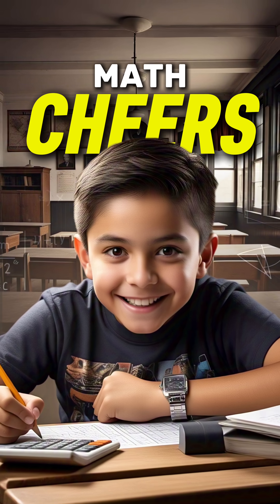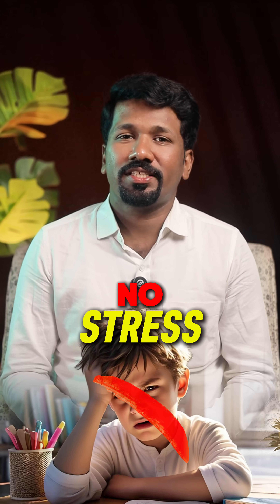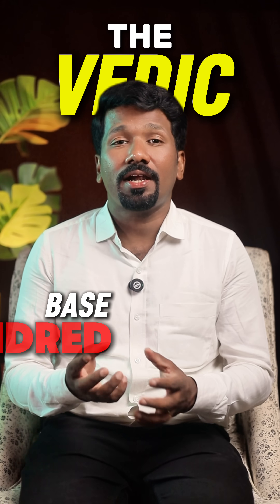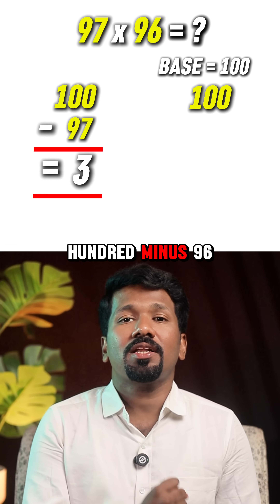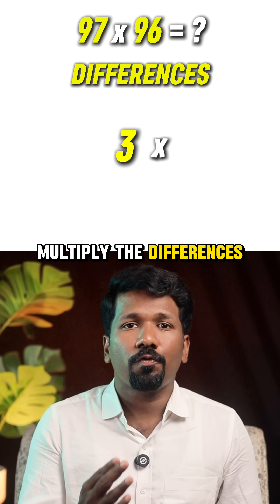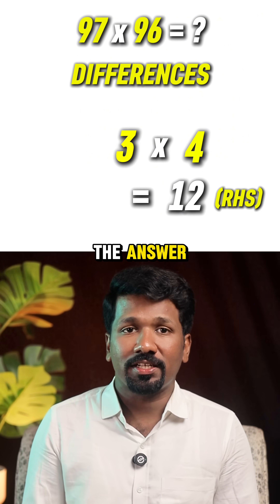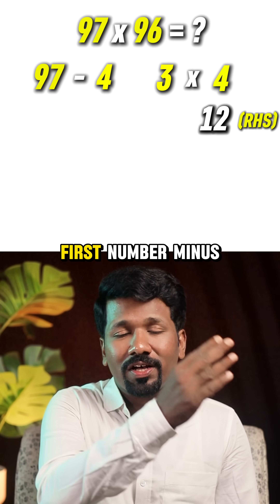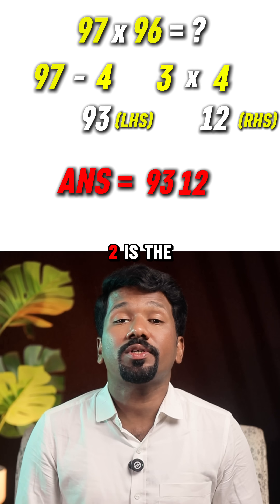97x96 in 5 seconds | MatheMagic | Base Multiplication | Christy Varghese | Vedic Maths | Speed Maths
MatheMagic - Online Summer Camp for School Students

Course Details
📅 Start Date: May 12th 2025
📍 Where: Christy’s Classes App & Website
🕣 Time: 2 PM to 3 PM, 10 Classes
✅ Limited Time Early Bird Price: Rs.1999/-
Regular Price: Rs.2999/-

Make Your Child Fall in Love with Math This Summer!

Why Join MatheMagic?

✅ Supercharge Speed & Accuracy – Solve 10X faster with mental math techniques.
✅ Boost Confidence – No more exam anxiety & silly mistakes.
✅ Engaging & Fun – Highly interactive learning!
✅ Perfect for Olympiads & Competitive Exams – Build a strong foundation for the future.

What Your Child Will Get

🎯 10 Live Interactive Masterclasses
📖 Comprehensive Study Materials
🧠 Maths Magic Tricks & Activities
🤝 Live Q&A After Every Class – Personalized attention from an expert.
🏅 Certificate of Completion – A proud achievement for your child!

📼 Missed a class? No worries! Recordings will be available.

💡 This summer, let’s turn math into your child’s superpower! 💡